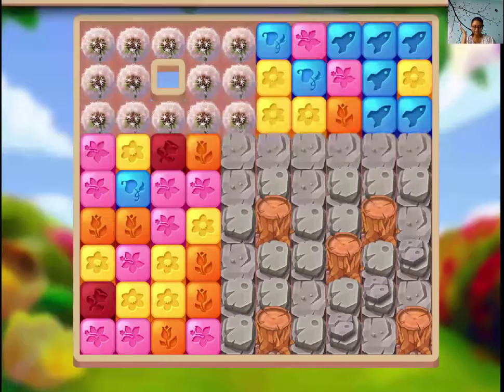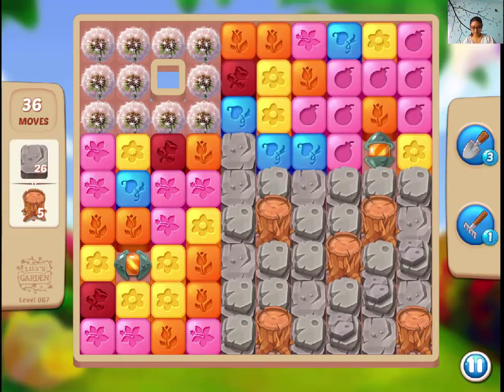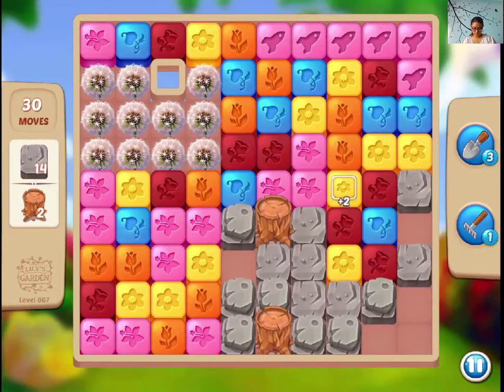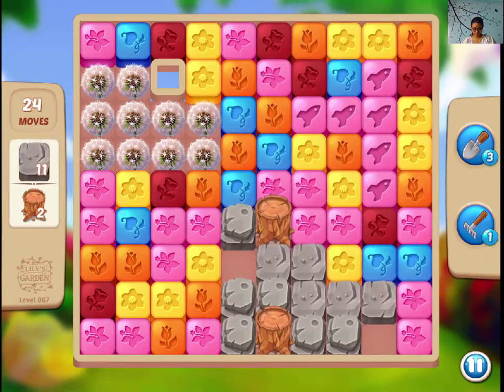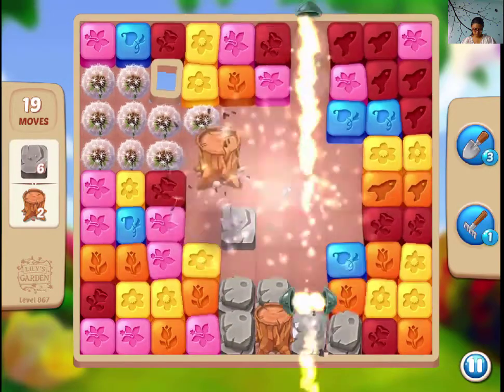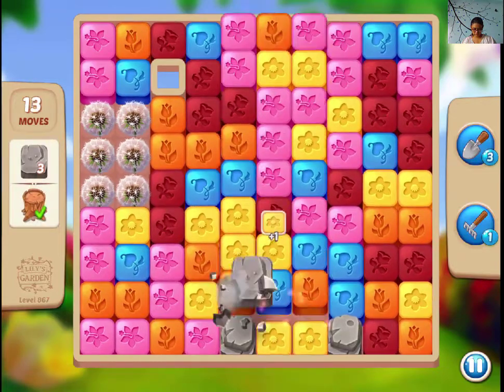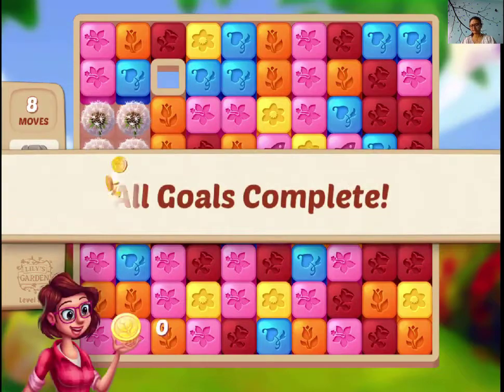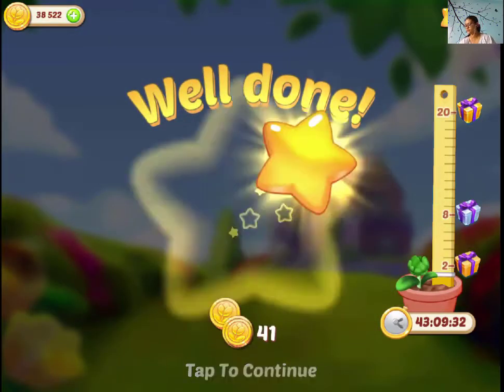Lilys Garden Level 867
You need tree stumps and stones to win this level. Focus on the tree stumps first.